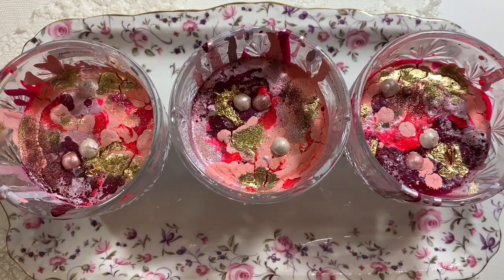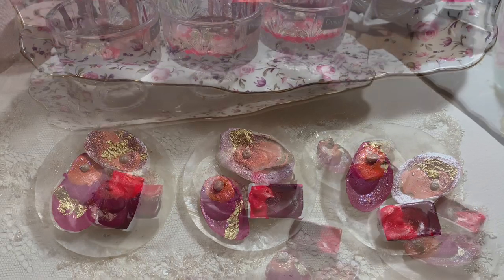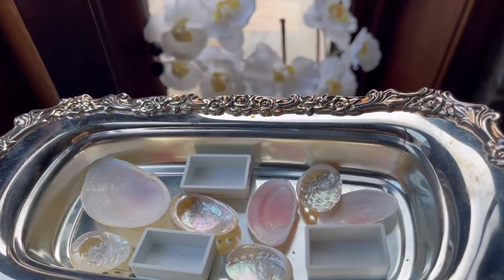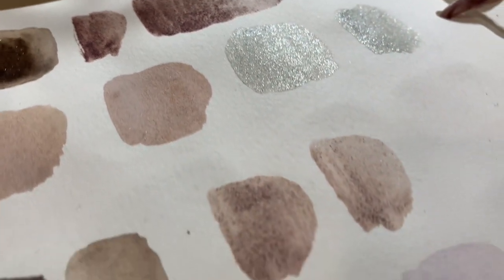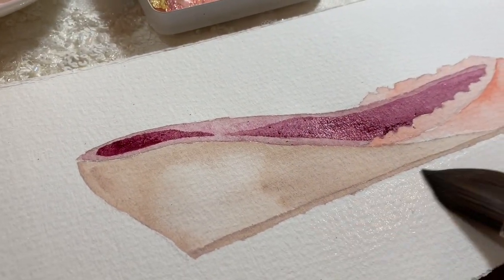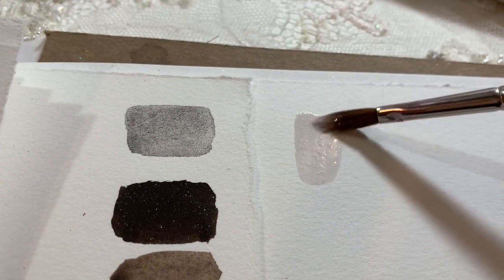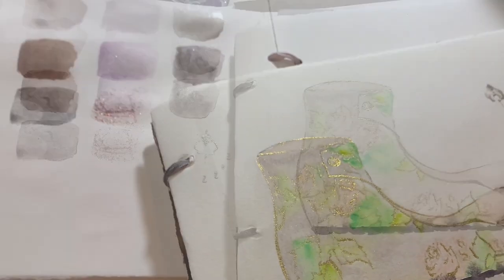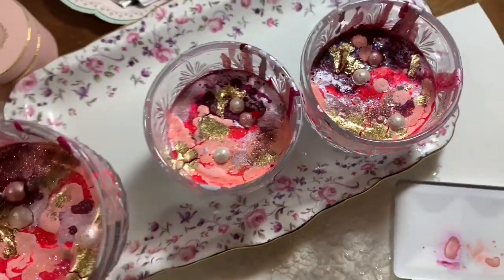Mermaid Palettes!!! Watercolor like you’ve Never Seen It Before!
Sold Out! Thankyou So So much I am blown away!!! 🥰
Hi Lovelies! Ta da! 🎉 Today is the day! I know a few of you have been waiting so patiently for these {even for a year!} & I’m so pleased to show you these new Limited Edition Palettes.. . Think Florentine Coral Reef, with mermaids & pink pearls & marbled paper.. .

There are 4 types of palettes in this update,

The Soufflé Palette, served in a petite desert dish, topped with gold dust & pearls
The Splash Palette, an Irish Clam Shell bejeweled with color
The Mother of Pearl Palettes, a gorgeous little arrangement of sumptuous proportion
& the Stunning Silverware Platters, like a beautiful fairy tale & the most elegant tea party all in one!